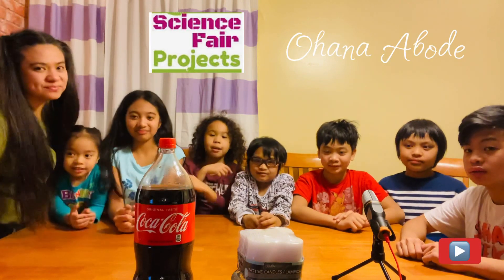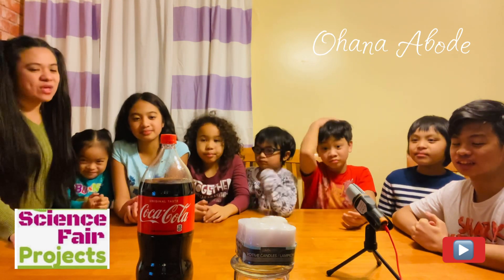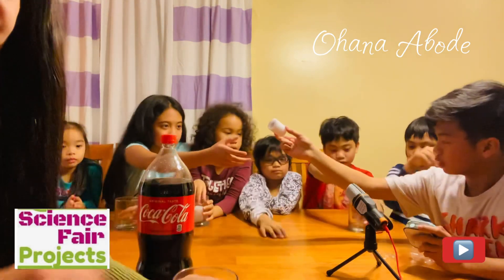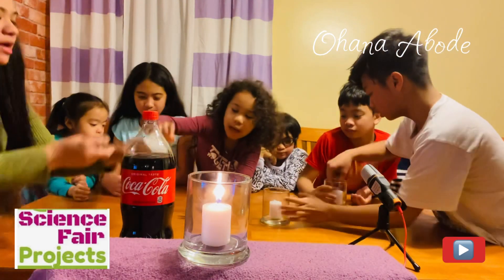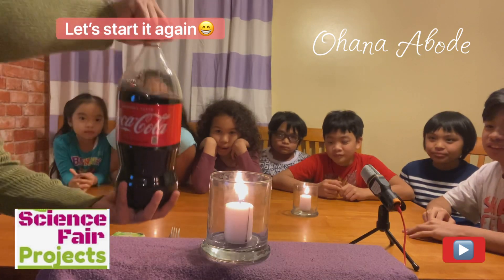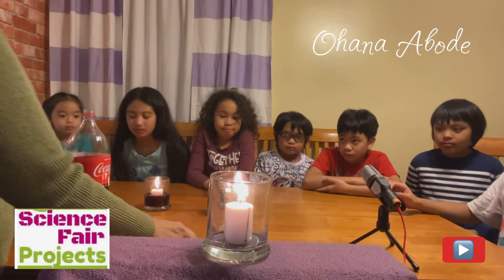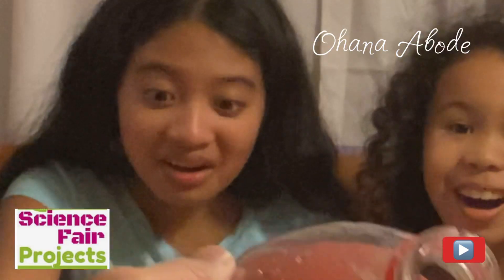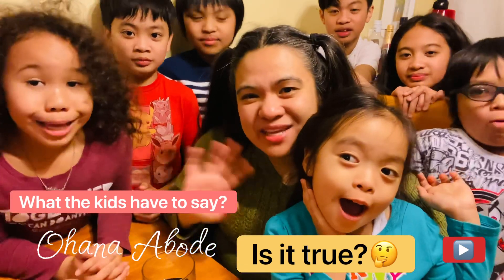How true is TIKTOK COKE & CANDLE Experiment? | Ohana Abode #276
How true that the candle flame stays lit after pouring coke in it? What do you think?